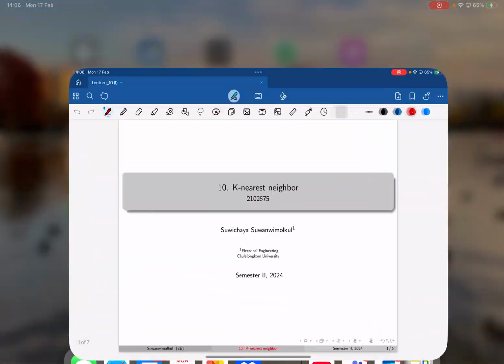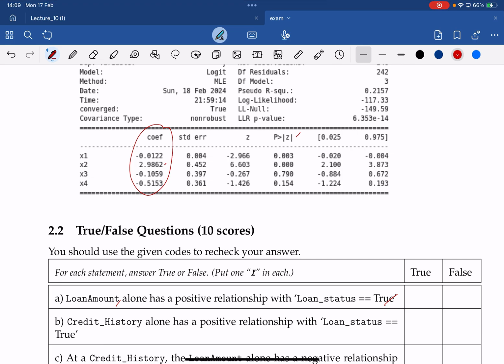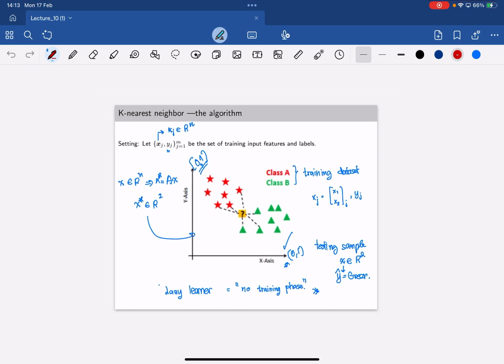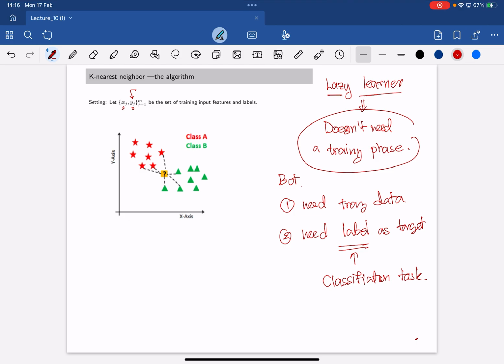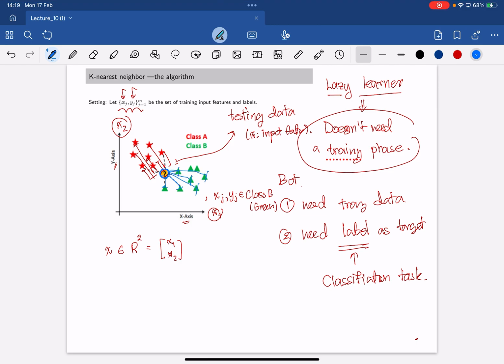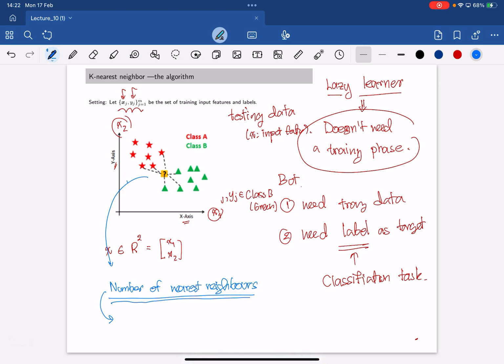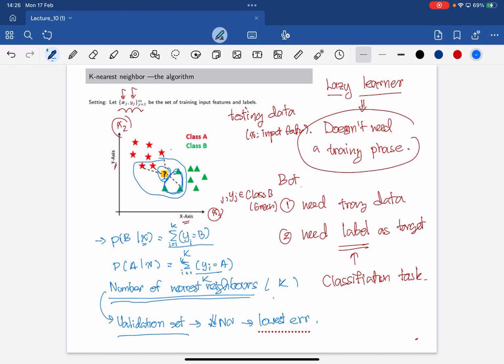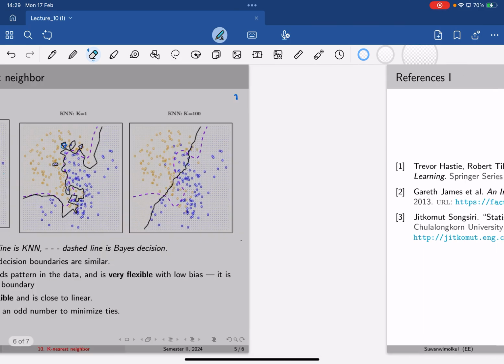Statistical Learning-2102575-Lecture-8 K-NN